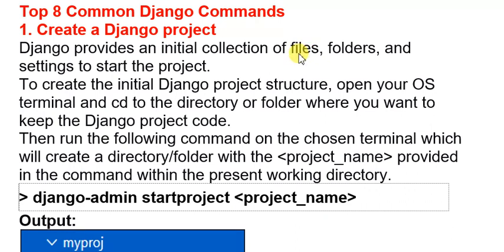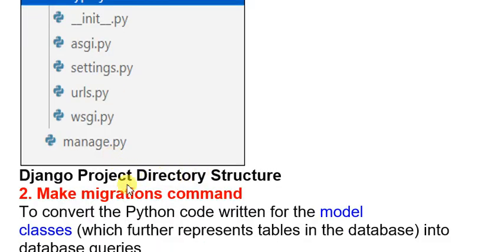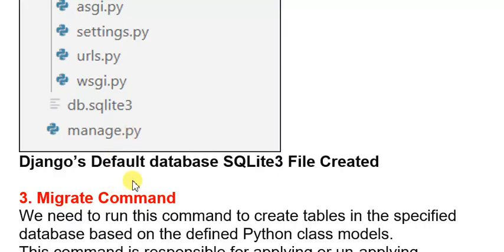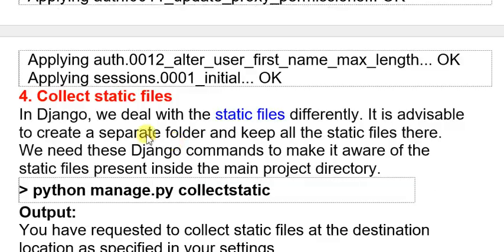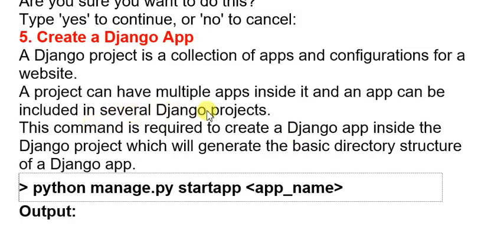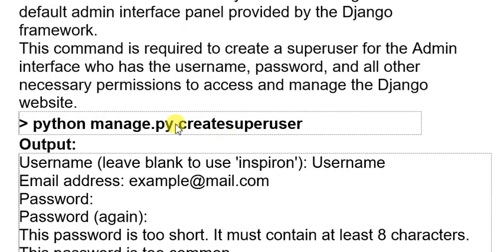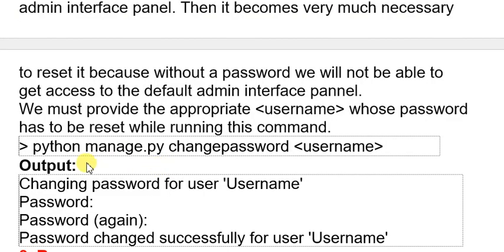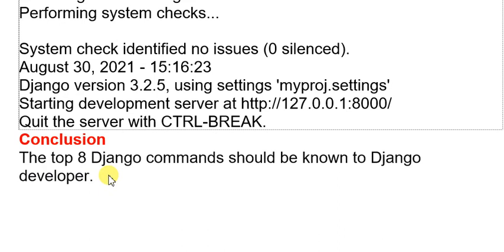Python Django Common Commands